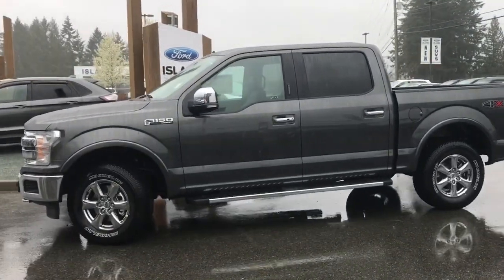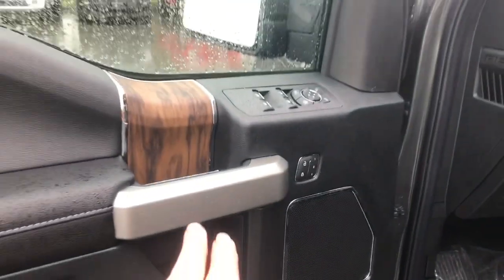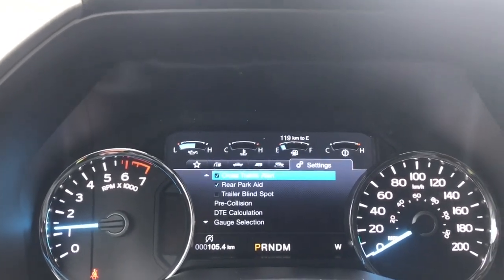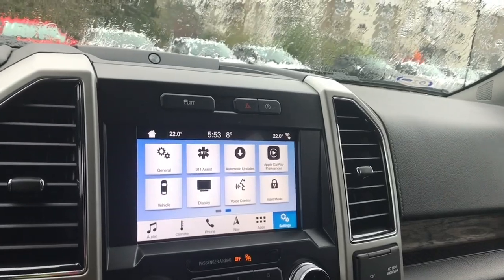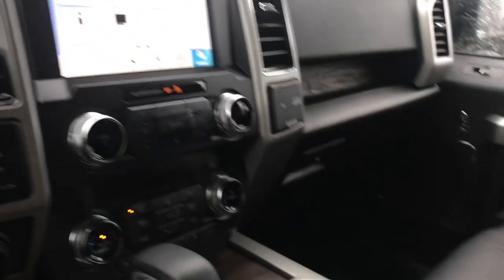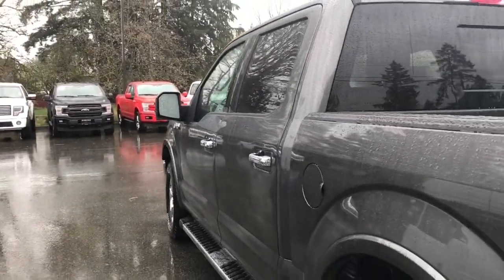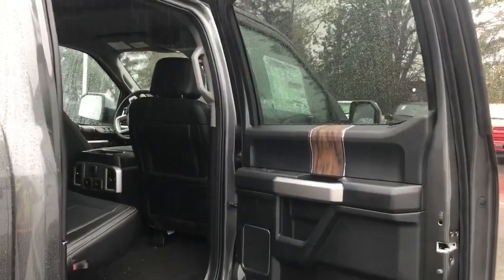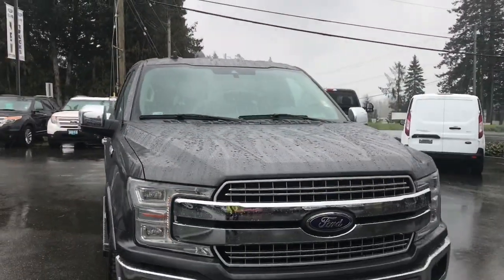2019 Ford F-150 Lariat 2.7L SuperCrew Review| Island Ford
Come down today to check out this 2019 Ford F-150 Lariat!
B & O sound system, Rock'n!
The 502a pkg includes blind spot information system with cross-traffic alert, power/power folding heated, glass side view mirrors, heated rear outboard seats, power tilt/telescoping steering wheel with memory, body-colored mirror caps, garage door opener, 10 speakers, power tilt/telescoping steering wheel, heated steering wheel, LED spotlights LED headlamps/tail lamps, rain-sensing windshield wipers, voice activated navigation, and SYNC Connect.Lariat Chrome Package: 18" chrome-like PVD wheels, Chrome grille with silver accents, Chrome front tow hooks (4x4), sideview mirror caps, door and tailgate handles, angular step bars, and exhaust tip. A floor shifter gives the truck a new driving experience. With The Trailer Tow Pkg, you can tow more than the class IV, and the pro trailer backup is included. Your Vehicle is equipped with SYNC Connect which allows you to utilize the Ford Pass app to securely lock and unlock your vehicle as well as other features from the app. Additionally it provides connectivity to WIFi Hotspot for up to 10 devices (Data charges apply, see dealer for details). We are BC's #1 Rated Ford Dealer. Vehicle pricing is net of all available and applicable Ford Motor Company of Canada discounts, which include delivery allowance, non-stackable cash purchase assistance and all other types of loyalty or cash alternative offers. If applicable, all CEVforBC cash rebates are applied to the purchase price of the vehicle. Vehicle may not qualify for sub vented APR financing because of the applied cash discounts. Price is plus $599 Dealer Documentation Fee and is subject to applicable taxes and levies. Dealer # 40142.